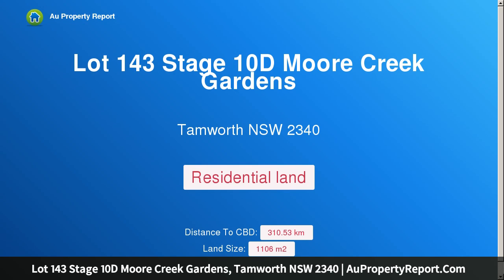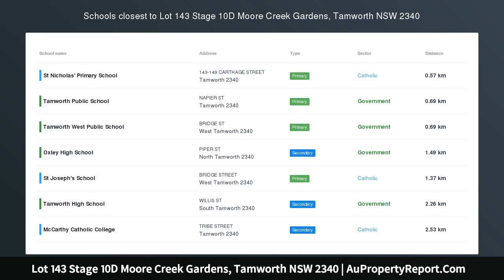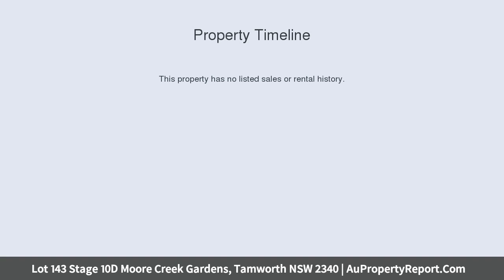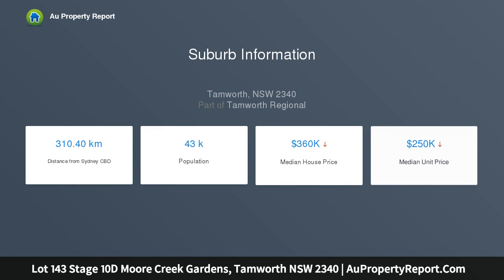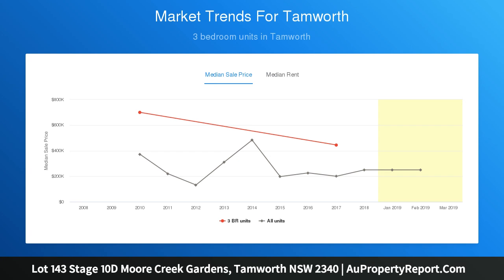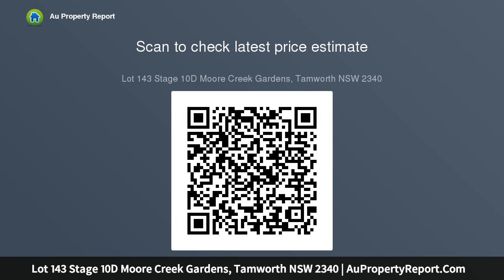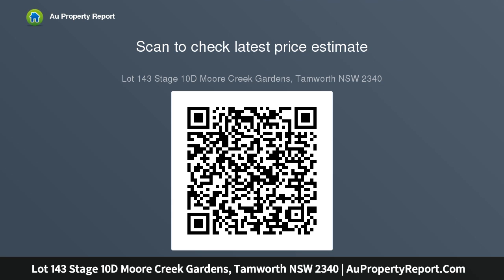Lot 143 Stage 10D Moore Creek Gardens, Tamworth NSW 2340 | AuPropertyReport.Com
Lot 143 Stage 10D Moore Creek Gardens, Tamworth NSW 2340
STAGE 10D MOORE CREEK GARDENS